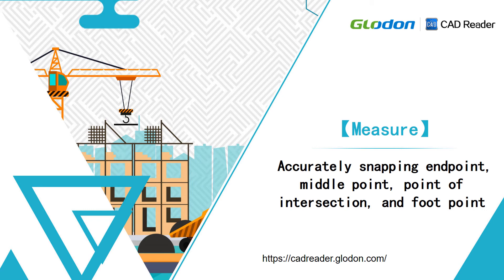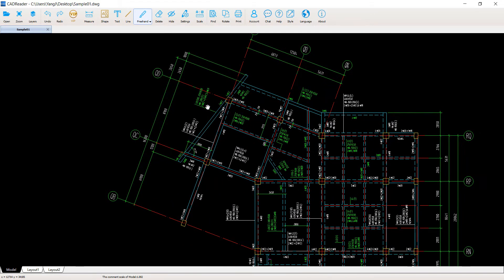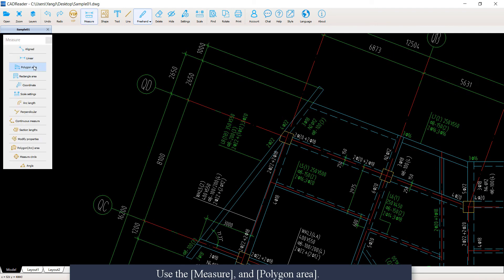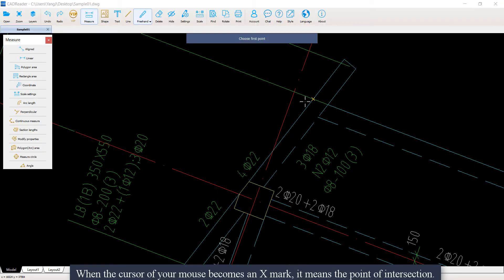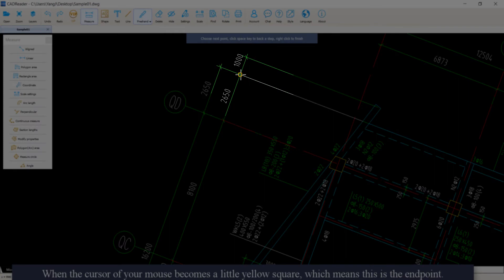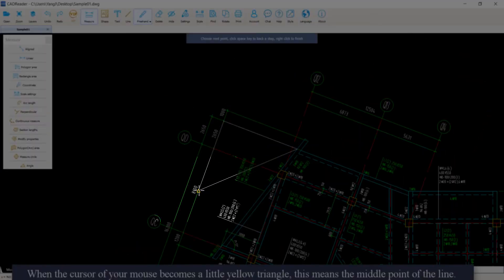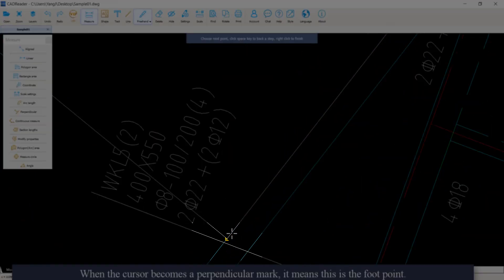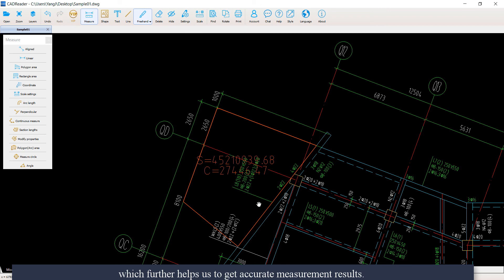Snapping Points for Measurements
This tutorial video demonstrates on how to accurately snap the Intersection Point, Middle Point, End Point and Perpendicular Point in CADReader while taking measurements.